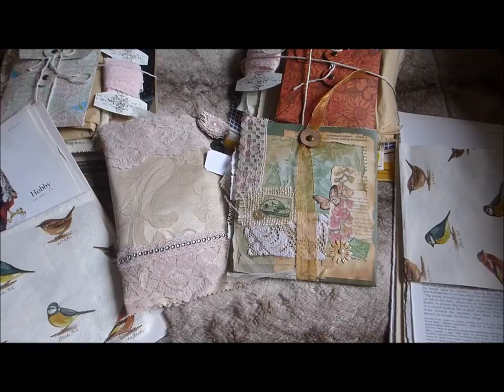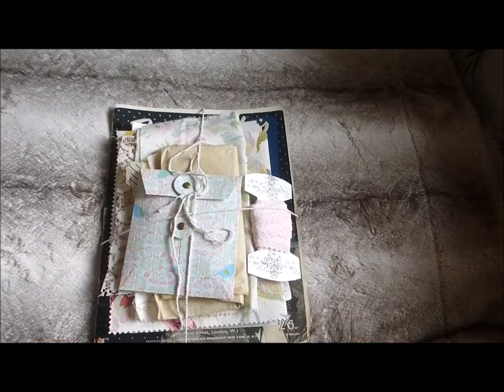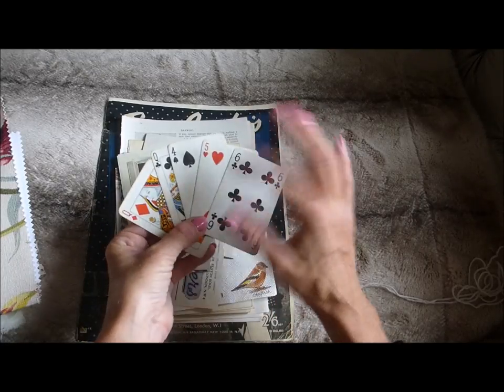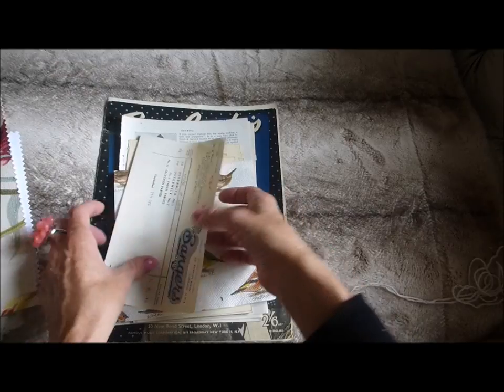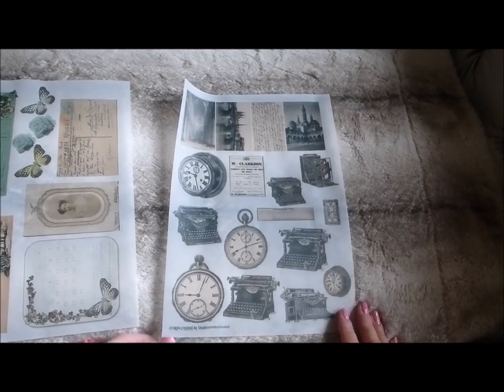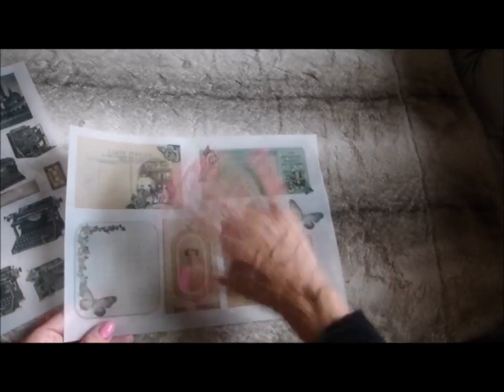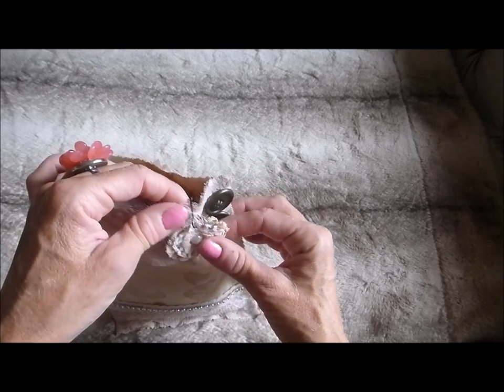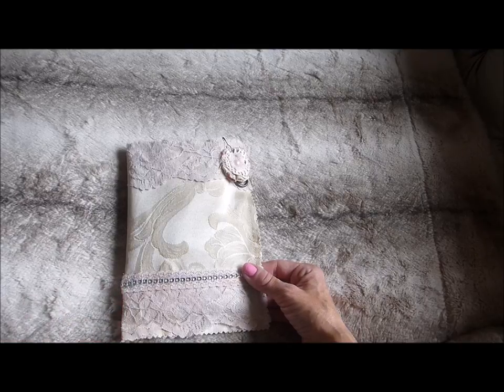UPDATE Items in my Shop - New Kits Vintage Ephemera Packs - FOR SALE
I just wanted to come along and share some of the latest items in my shop. I have got some vintage goodies to share with you guys, along with another couple of my Junk Journal Kits. Also I have got a couple of sets of my digital die cut printables in a physical Printed version. Lot's of new things available, so please pop over and take a browse around - thank you so much